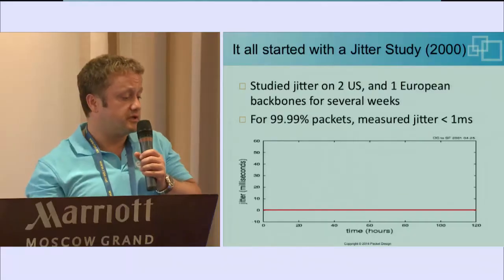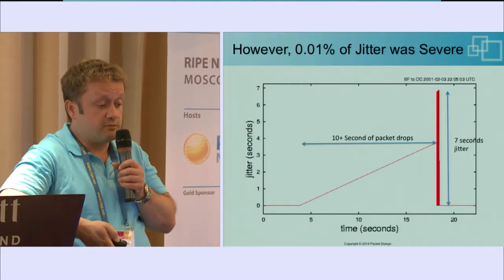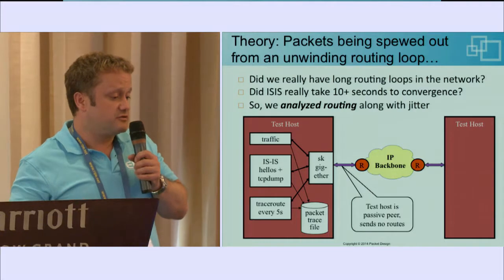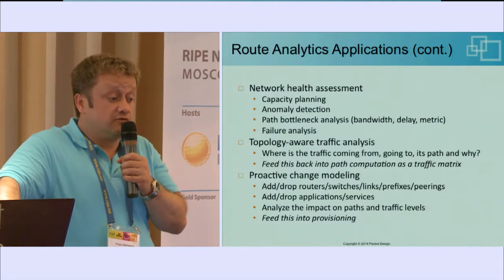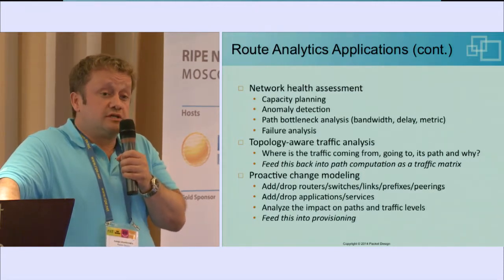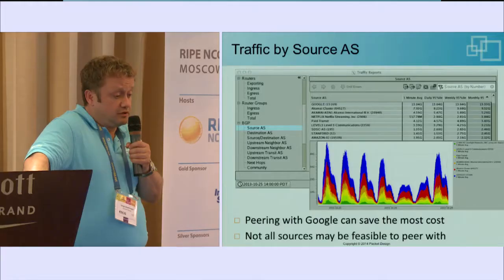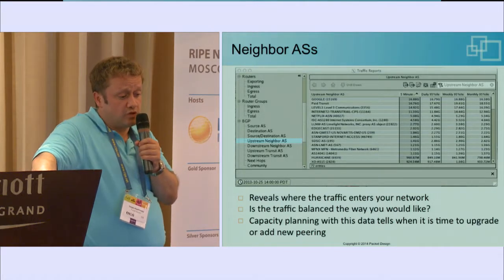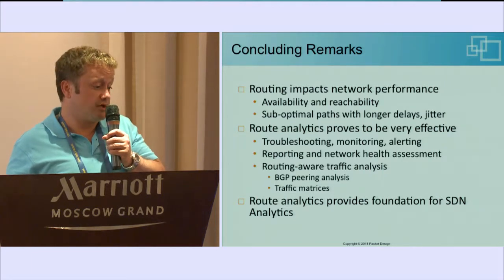ENOG 7: Diagnosing Network Performance Degradation with Route Analytics -Cengiz Alaettinoglu (EN)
ENOG 7 / RIPE NCC Regional Meeting took place at the Marriott Grand Hotel Moscow on 26-27 May 2014.